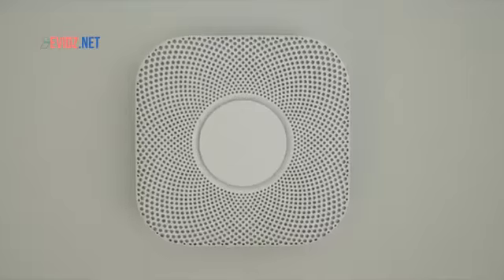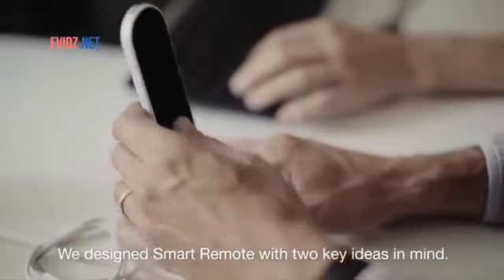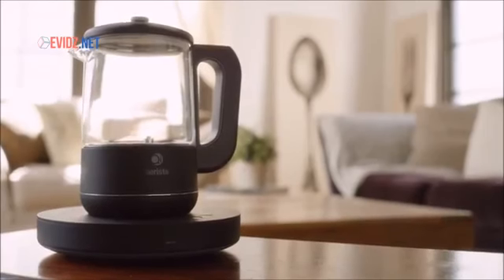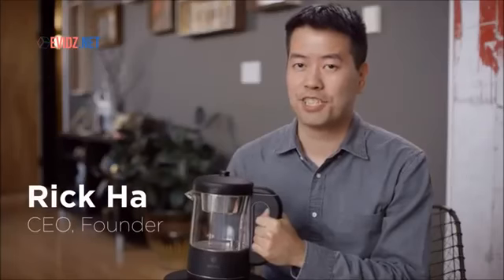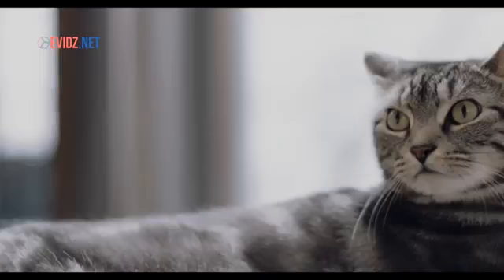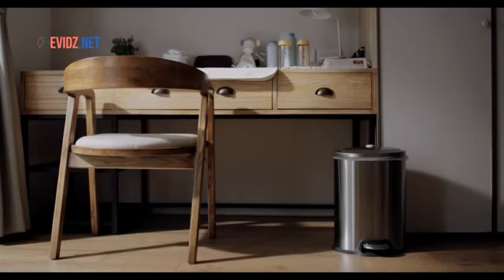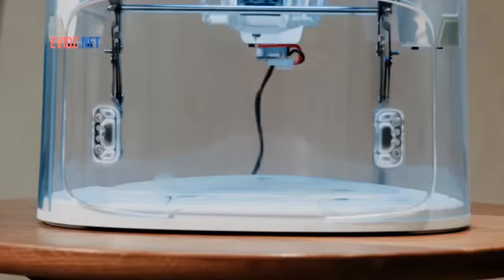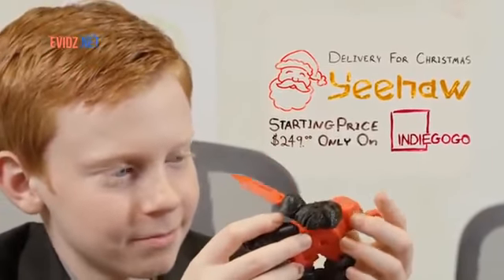5 Latest Technology Inventions of 2017, #166 - Technology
5 Latest Technology Inventions of 2017, #166 - Technology